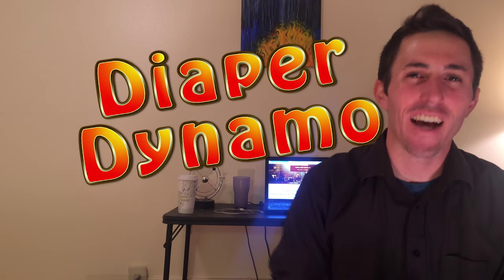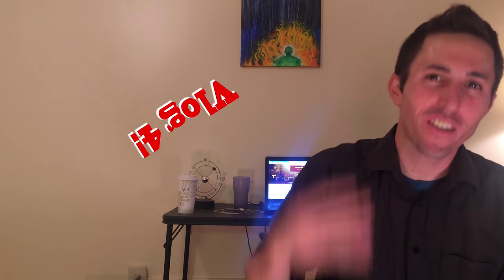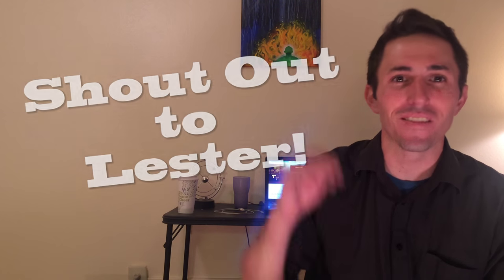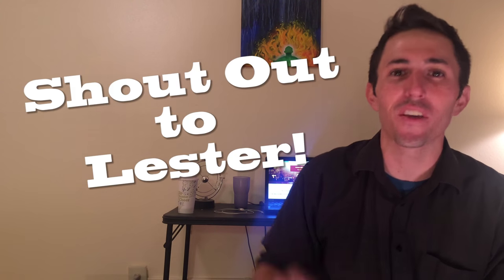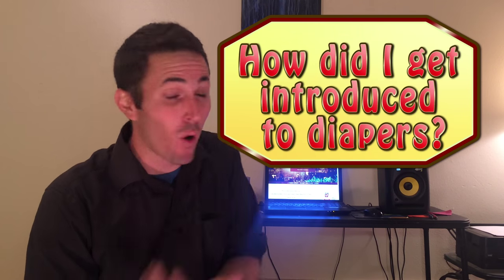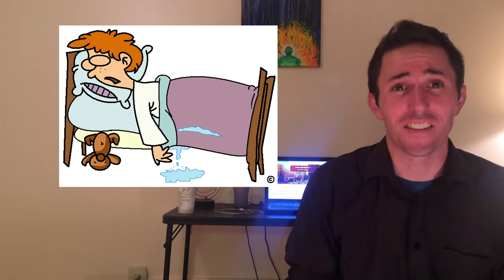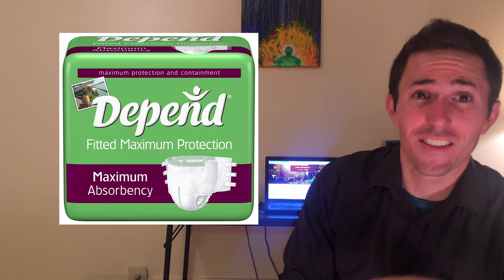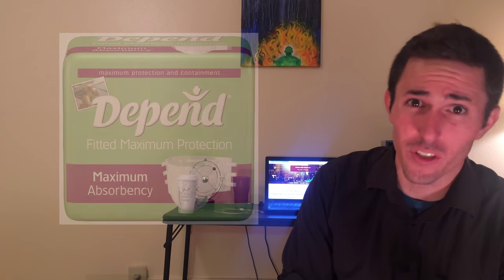The Diaper Dynamo Vlog 4 - How I Ended up in Diapers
In the Diaper Dynamo VLog 4 I delve briefly into my story and how I ended up wearing adult diapers.

For me, it started off with periodic bed wetting incidents at about 14 years old. As time went on the frequency in wetting increased and eventually my dad noticed and insisted on taking me to the doctor.

After seeing several doctors one finally suggested considering "protective underwear" which planted the seed in my mind.

Being 14 and being responsible for taking care of my own laundry, after a few more weeks of endless loads of laundry and a pee smelled room I finally decided to give it a try.

After waking up that first morning in a warm wet bed and a more enjoyably warm wet diaper, i haven't gone back to not wearing them since.

Long story short, my condition continued to get slowly worse over the years and by my mid 20's I was totally urinary incontinent.

What's your story? How did you end up wearing diapers?

Until next time. STAY DRY FOLKS!